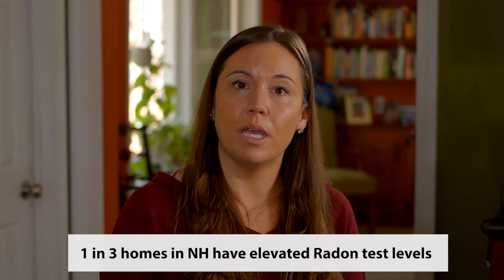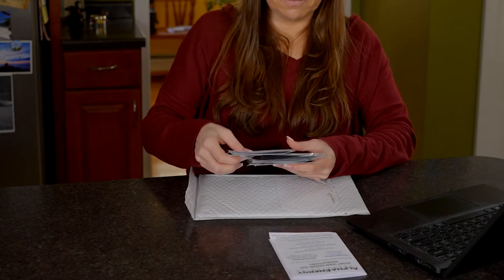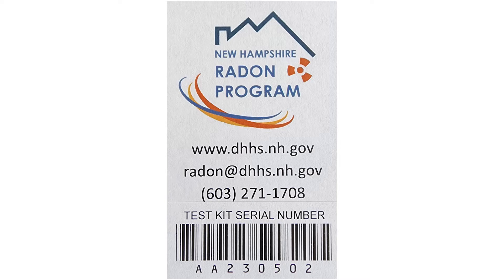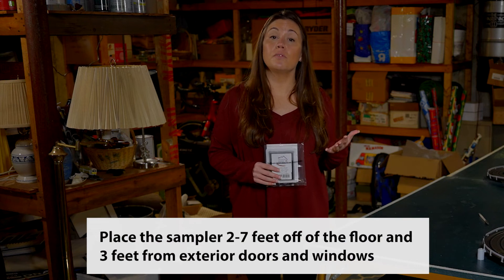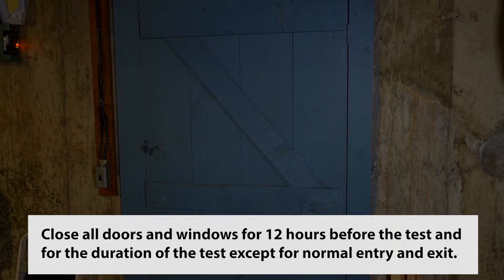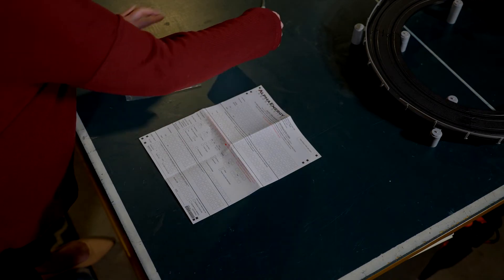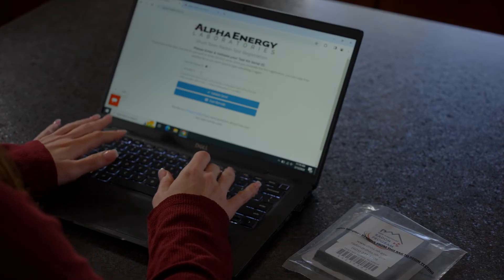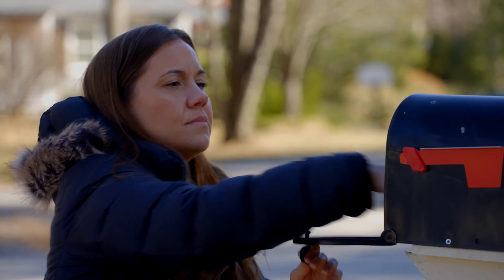How to Test Your Home for Radon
This video demonstrates how to test your home for radon using the radon kit provided free to NH residents.